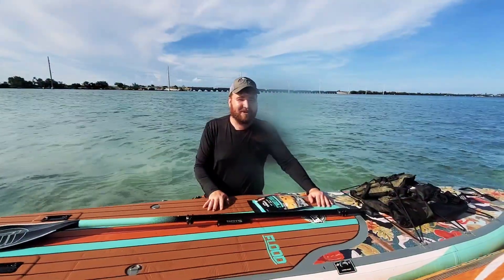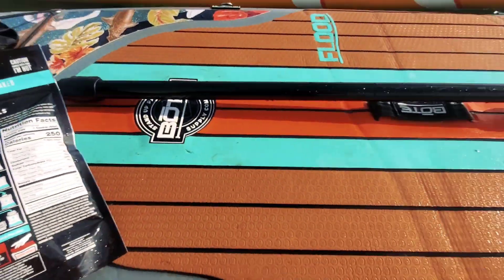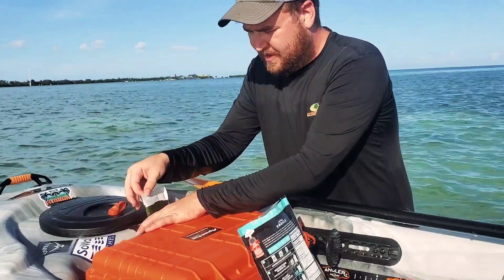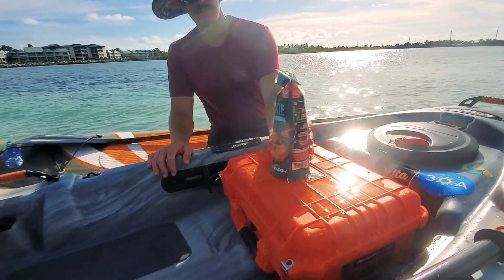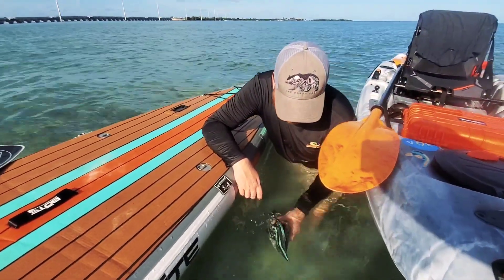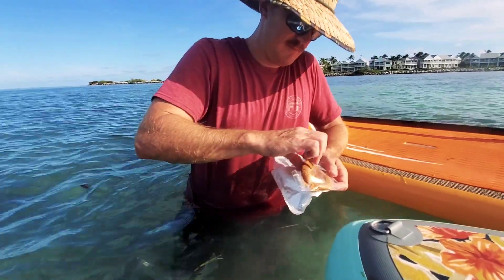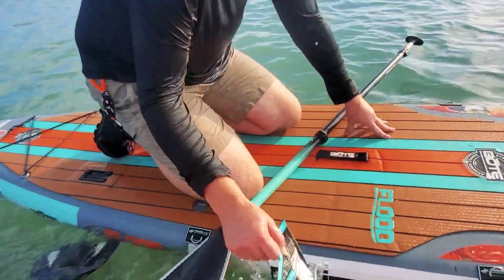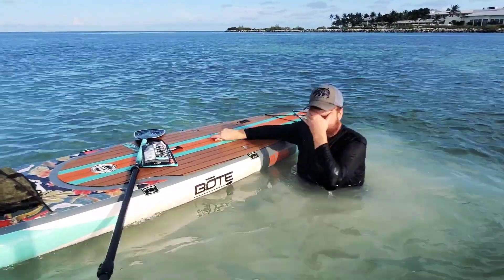Paddle Board Cooking- How To Bake Cookies